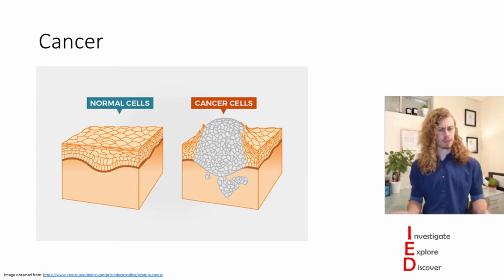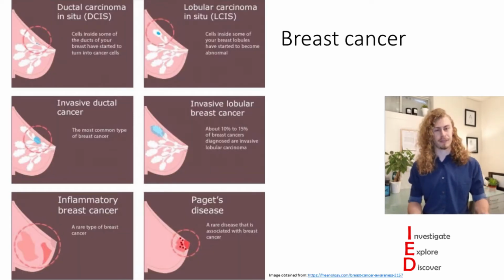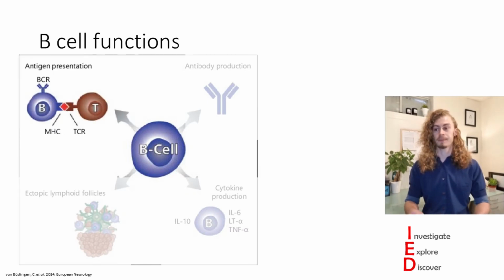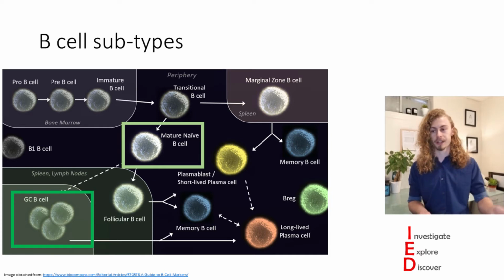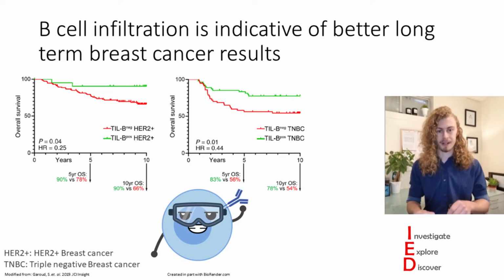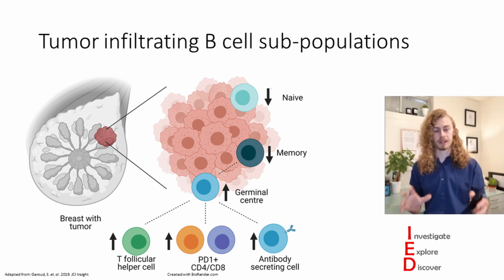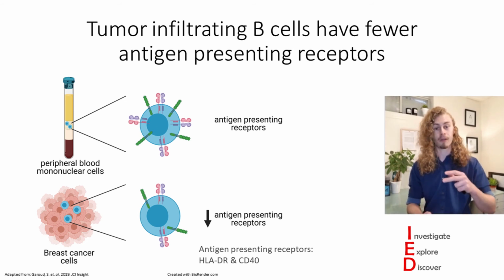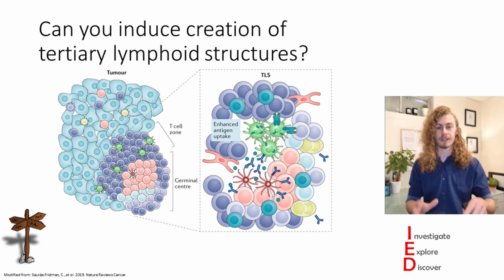Tumor infiltrating B cell characteristics in context of breast cancer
In this video, I outline the benefits and characteristics of B cells that occurs in HER2+ and triple negative breast cancer

This is a summary of the scientific research paper: Tumor-infiltrating B cells signal functional humoral immune responses in breast cancer.

by: Soizic Garaud, Laurence Buisseret, Cinzia Solinas, Chunyan Gu-Trantien, Alexandre de Wind, Gert Van den Eynden, Celine Naveaux, Jean-Nicolas Lodewyckx, Anaïs Boisson, Hughes Duvillier, Ligia Craciun, Lieveke Ameye, Isabelle Veys, Marianne Paesmans, Denis Larsimont, Martine Piccart-Gebhart, and Karen Willard-Gallo

This is a link to where you can find a copy of the article for yourself to read:

0:00 Introduction
5:32 Importance
5:54 Tumor-infiltrating B cells signal functional humoral immune responses in breast cancer
6:26 Results
10:01 Significance
10:30 Future Directions